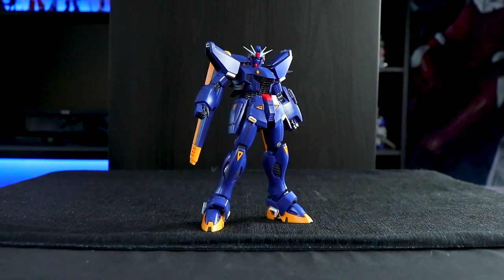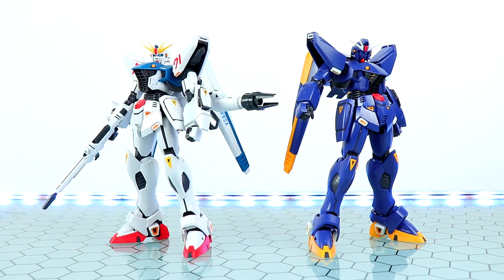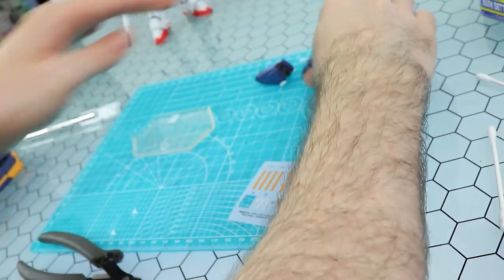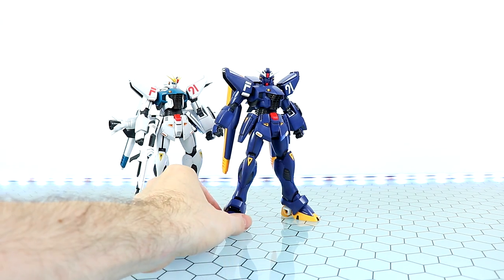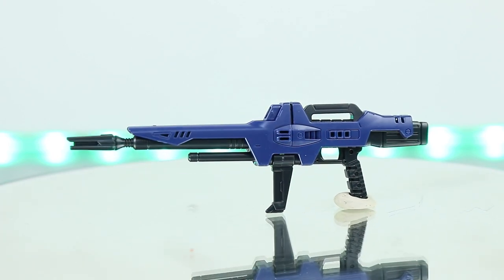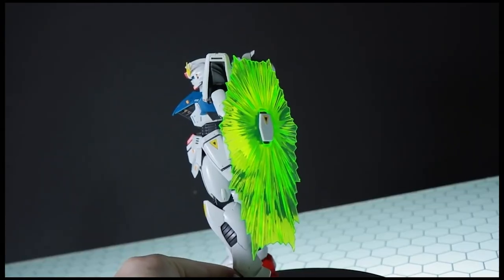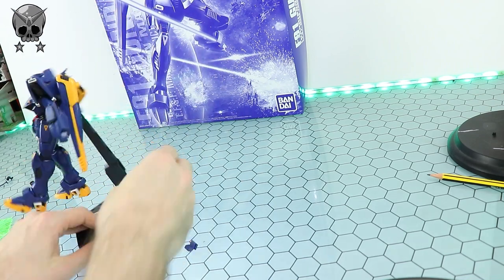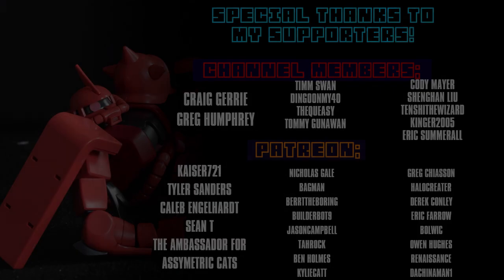MG Gundam F91 2.0 Harrison Madin Review and Mr. Mark Setter/Softer First Impression!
Gundam F91 is back in blue! Like most Premium Bandai kits this one comes with waterslide decals so for the first time ever I'll be trying out Mr. Mark Setter and Mr. Mark Softer! Let's check them out!